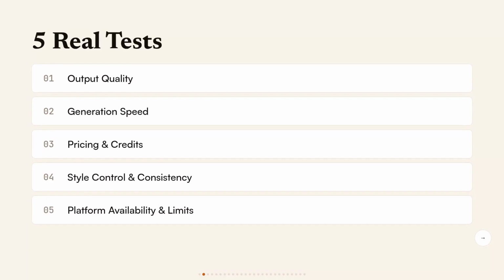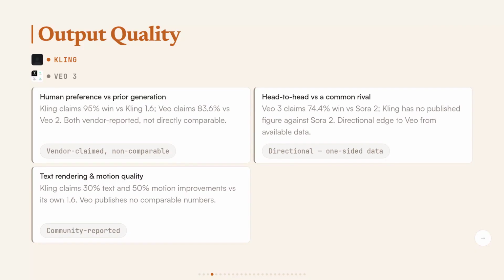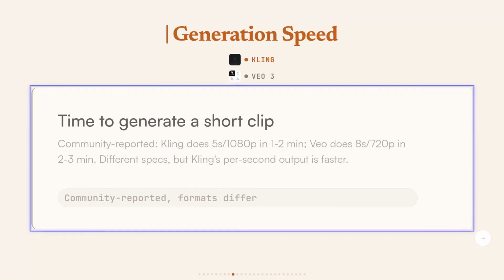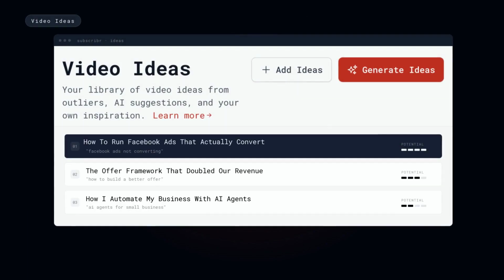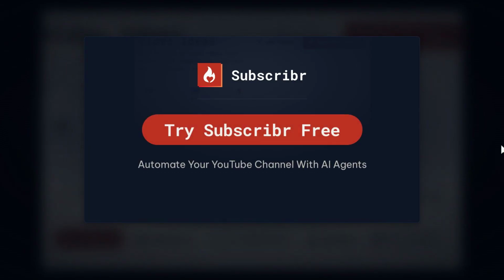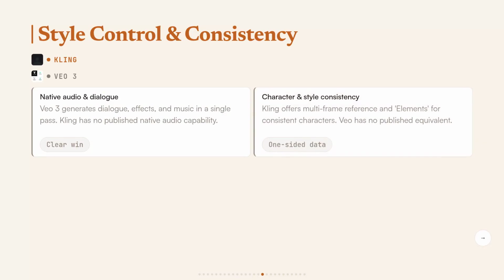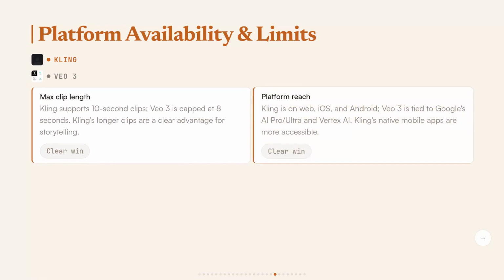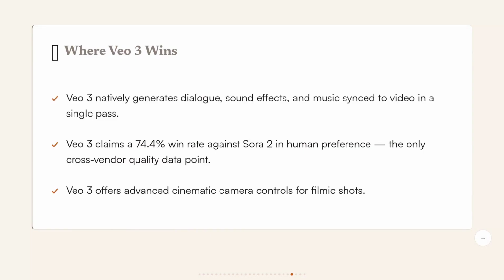Kling vs Veo 3: Which Is Cheaper?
In this video, I compare Kling and Veo 3 to see which one actually delivers better value for AI video generation. I cover pricing, video quality, motion accuracy, and speed.

Kling impresses with sharper visual detail and strong scene coherence at a lower price point, while Veo 3 counters with more cinematic output and stronger prompt adherence.

Watch until the end for my final verdict on Kling vs Veo 3 and which one I'd recommend.